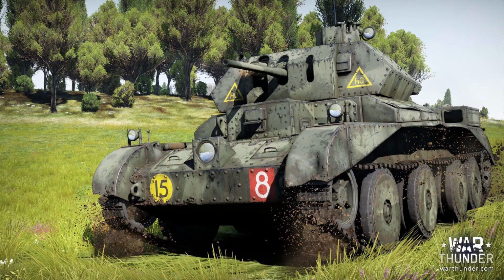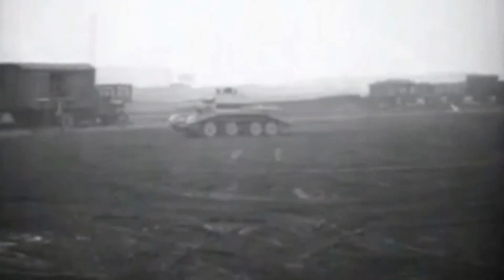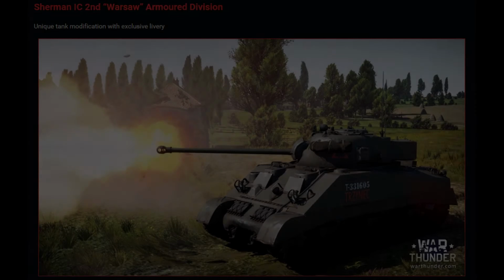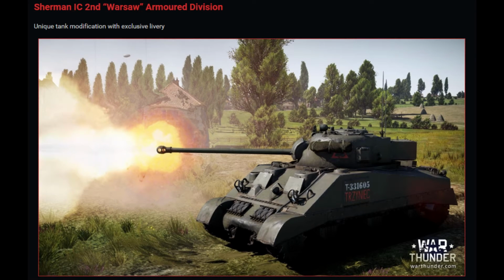War Thunder | Update 1.53 | The British are almost Coming! [Giveaway Results!]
Hello BBros and welcome to... The Description!

The Winner of my 1000GE (impressive I know) Giveaway will be announced in this video!, Congrats! Also- The British aren't coming in 1.53, But luckily we can still get some premiums to entertain us in the mean time.

More videos will be here in the future, such as: War Thunder, World of Warships, animations, Cinematic Films and more may be featured on my channel!

All Serve The Mighty Gnome Overlord! (Or Be sent to the salt mines, Take your pick)